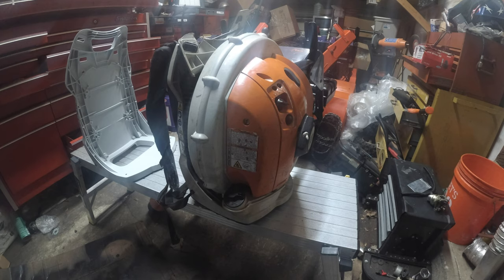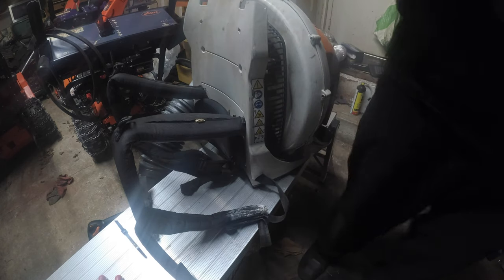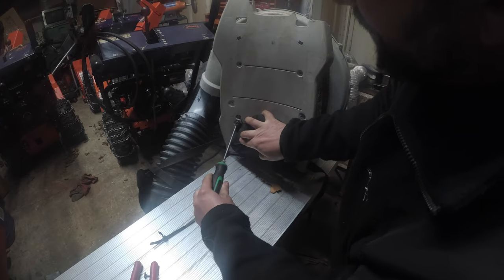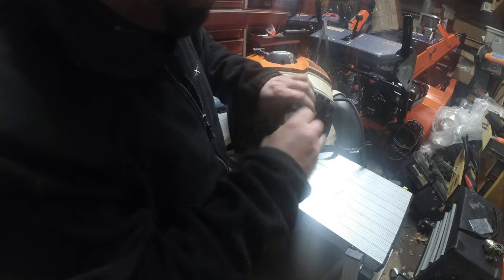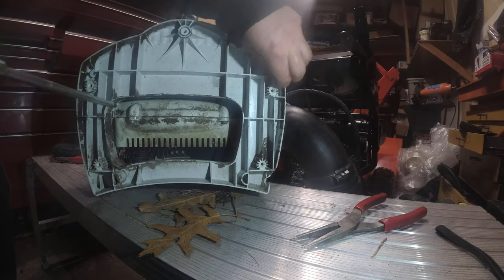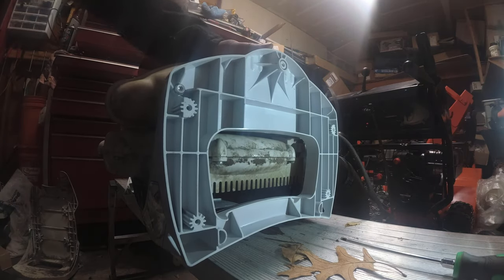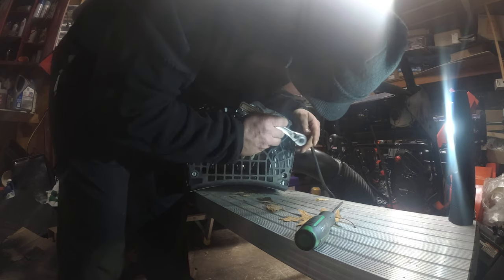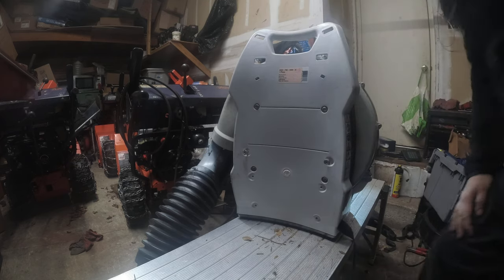How To Swap The Frame On Your Stihl Backpack Blower BR700 BR600 BR550 BR500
TIME TO SAY GOOD BYE TO THIS PROJECT! Today we tackle the elephant in the bag! NO MORE SURPRISES I HOPE :) We frame swap the blower! Lets see if its as big as a job as it seems! LET”S GET IT DONE! WELCOME TO THE MULLETZONE